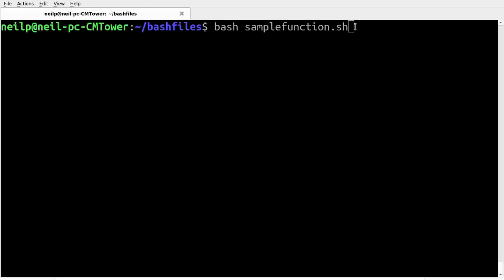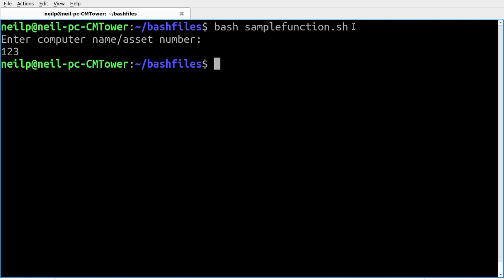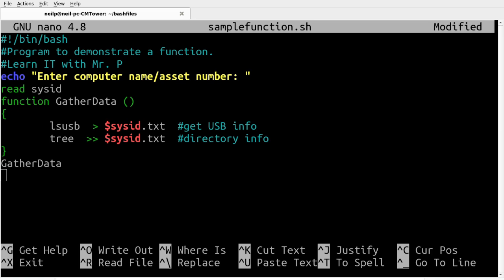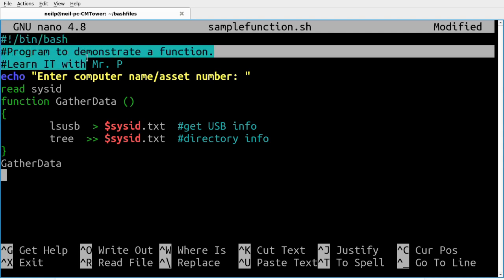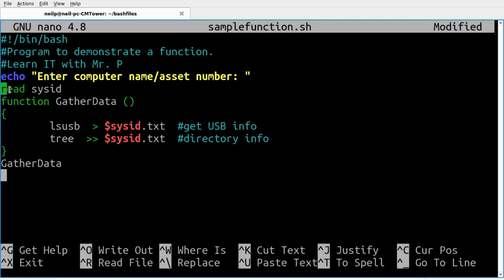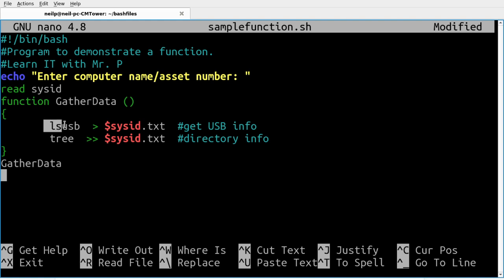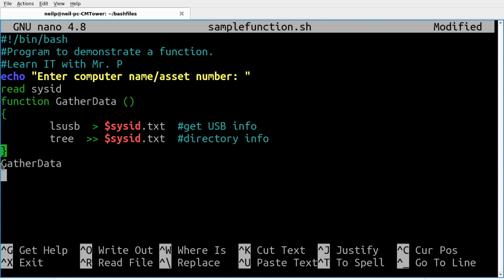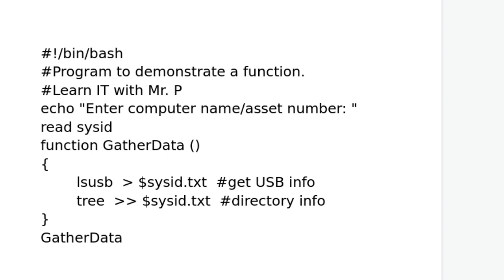Creating a Function in Bash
Functions are a powerful building block for writing code. This tutorial demonstrates how you can use a function in Bash to gather system information. This particular program captures information about a computer using the lsusb and tree command line utilities.